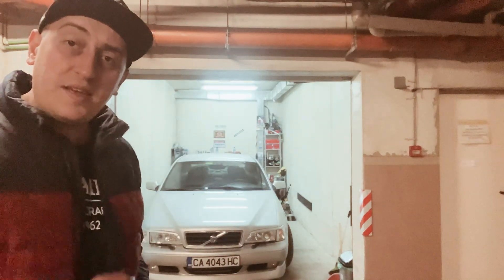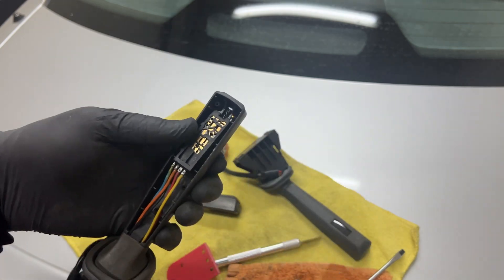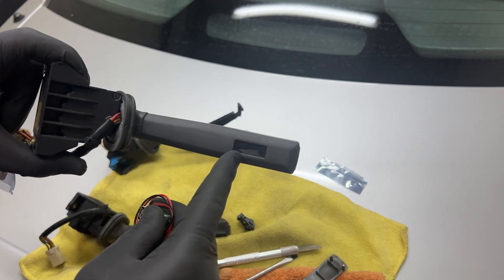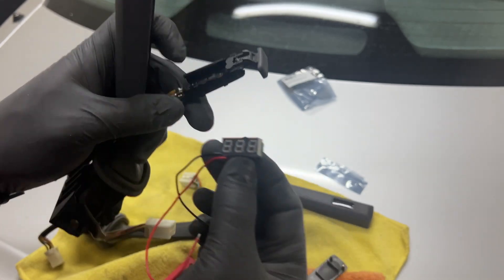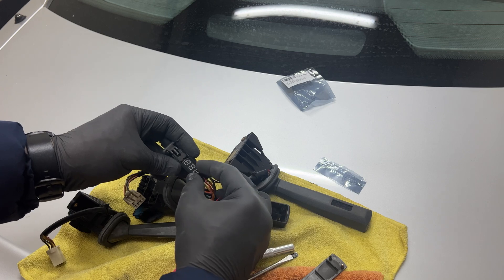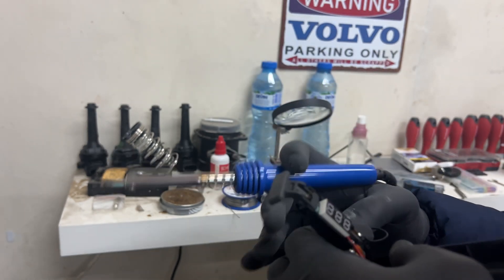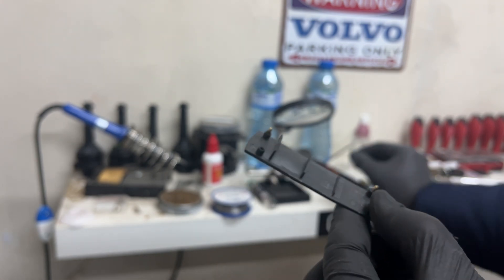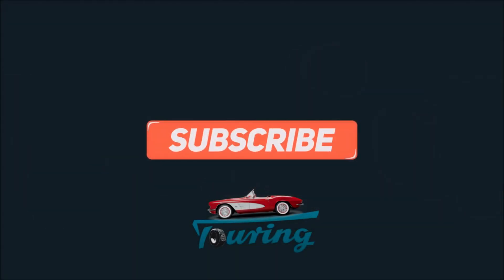Volvo C/S/V70 - How to integrate voltmeter into your P80 wiper switch ￼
How to integrate voltmeter into your P80 wiper switch diy video

In this video, I’m gonna show you how to integrate voltmeter to your Volvo ￼P80 S/V/C70 wiper switch
It’s a super clean design that you can use for many purposes 😊🙌